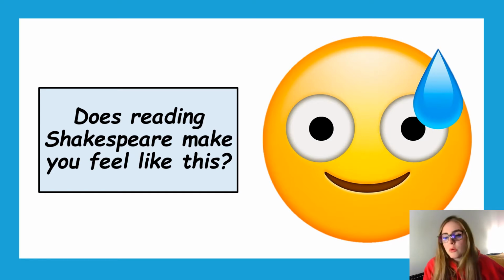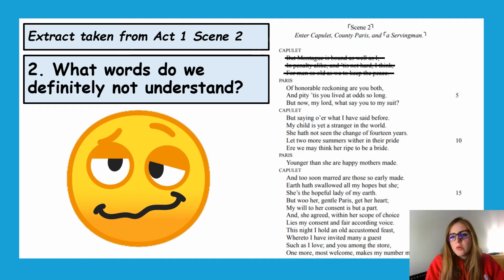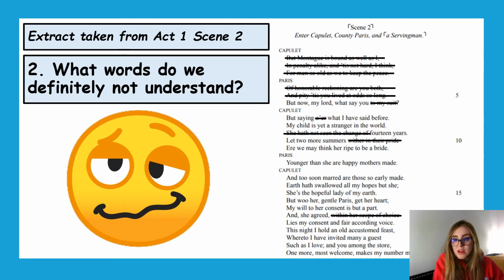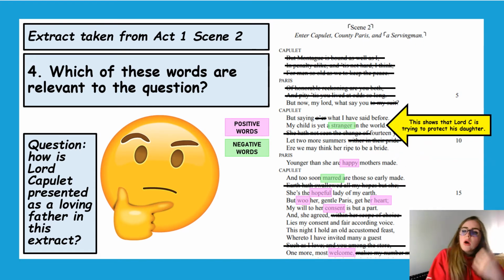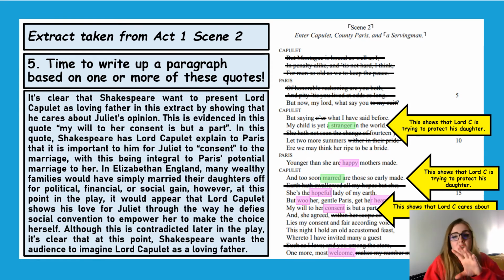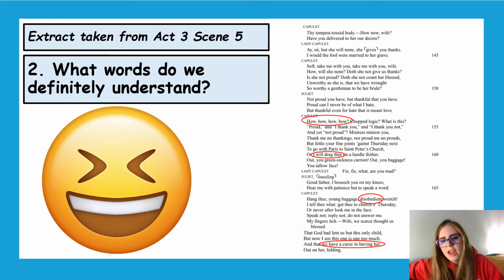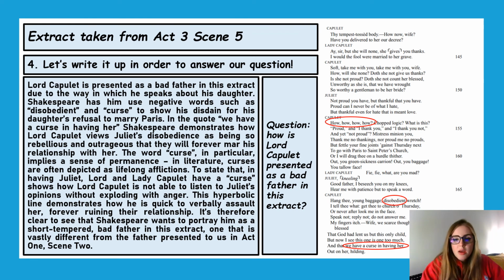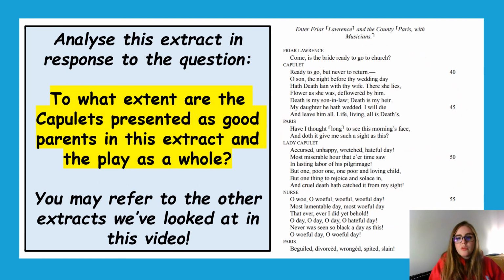HOW TO ANALYSE SHAKESPEARE EVEN IF IT MAKES NO SENSE (GCSE ENGLISH)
This video is for all of you that tell me that you "can't do Shakespeare!" Focus on the words that you know and ignore those that you don't. Enjoy!